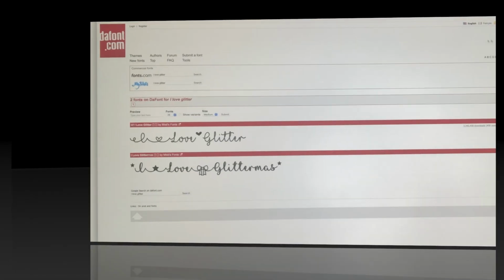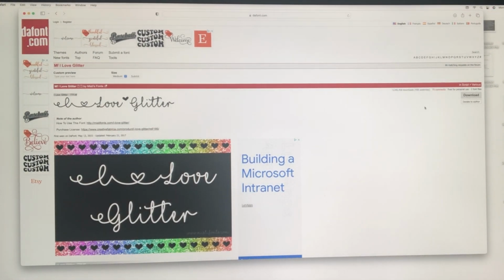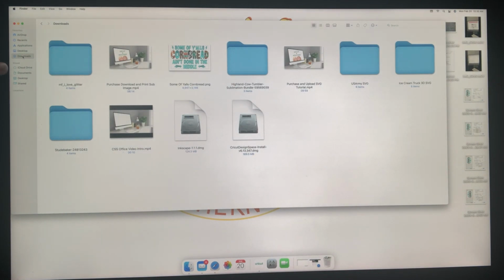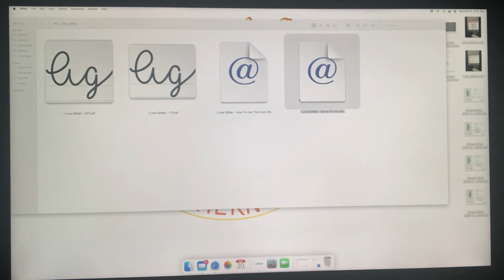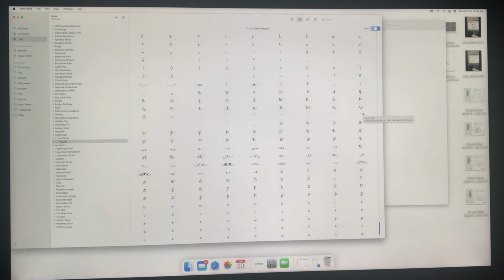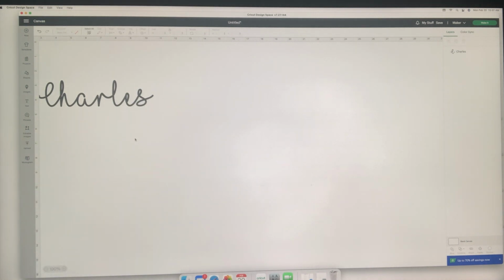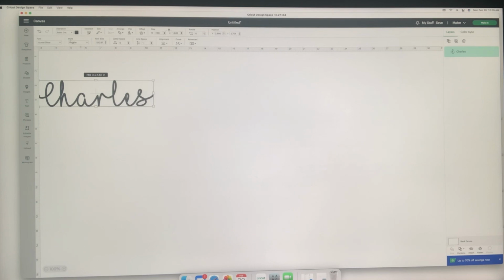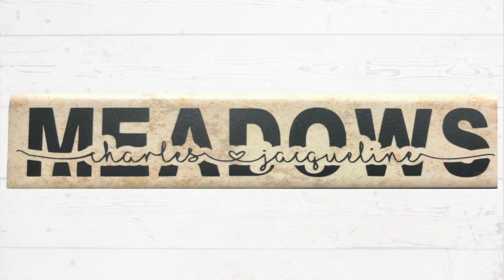Fonts & Swirls Tutorial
How do you get extra "swirls" into a text box? We got you covered!!